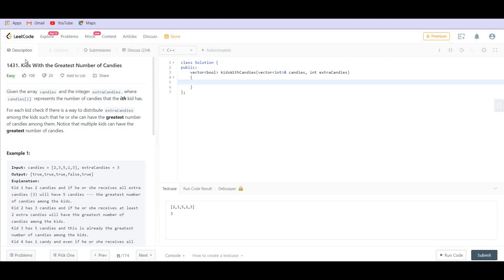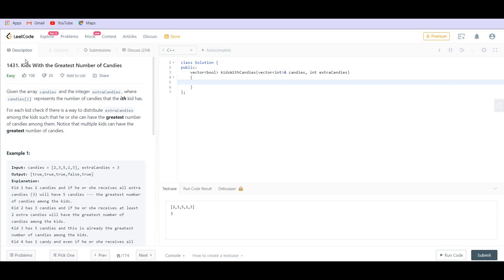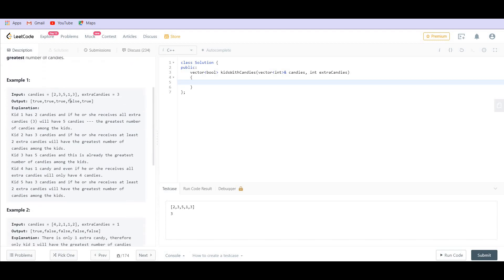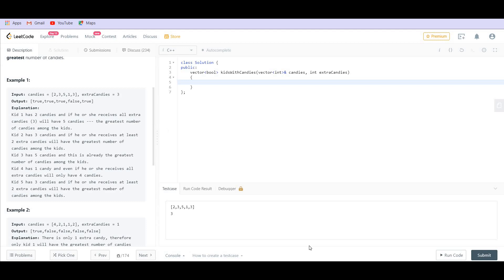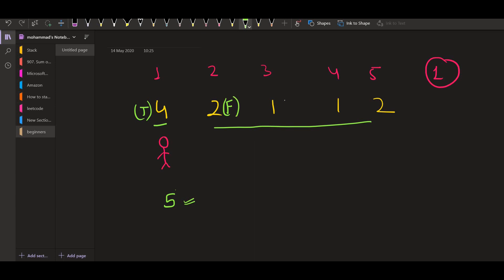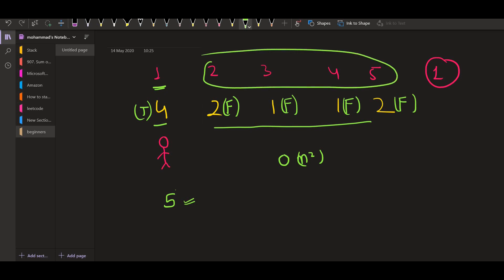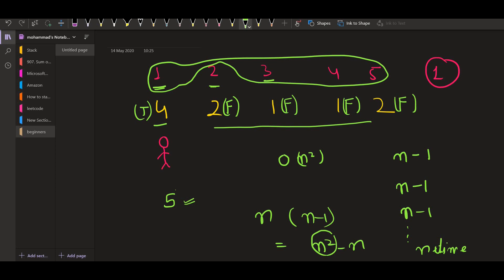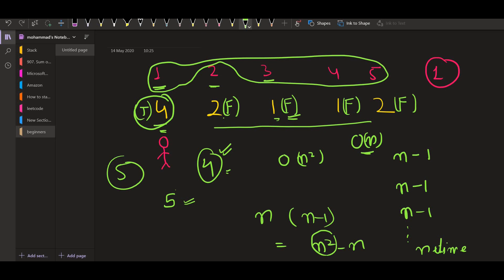Kids With the Greatest Number of Candies